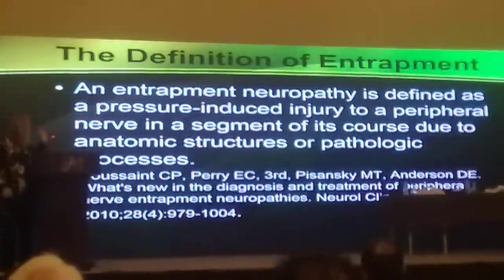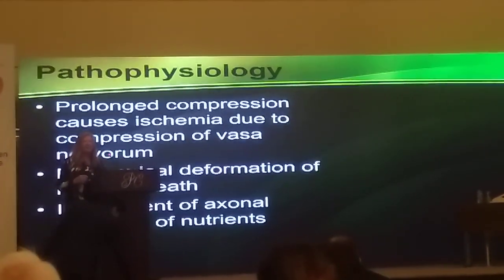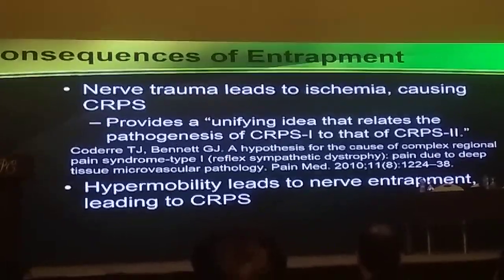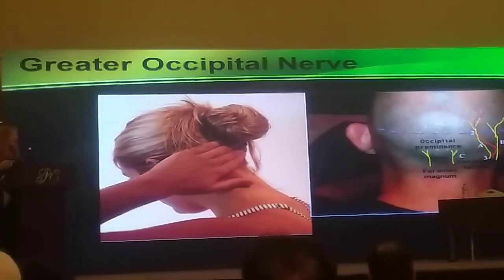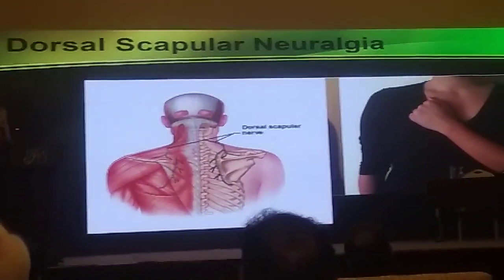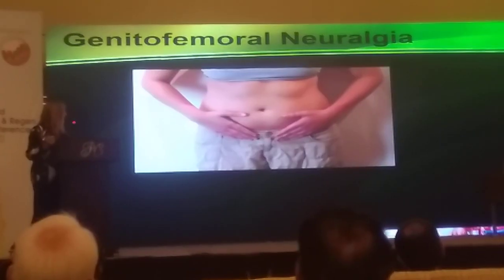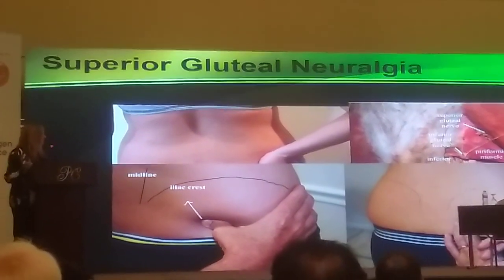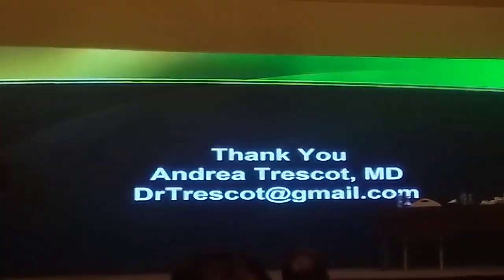Perpheral nerve entrapment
WPRC 2020 Andrea trescot